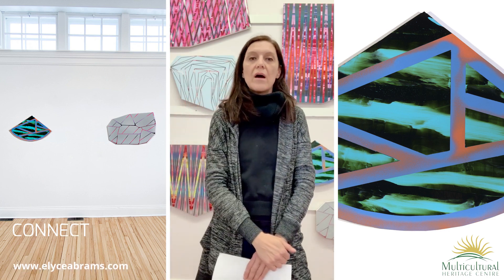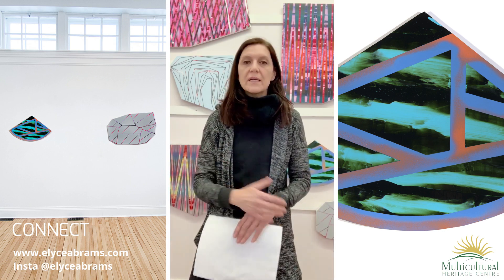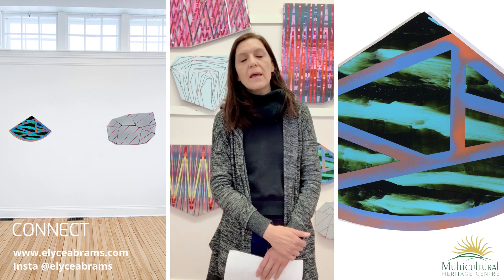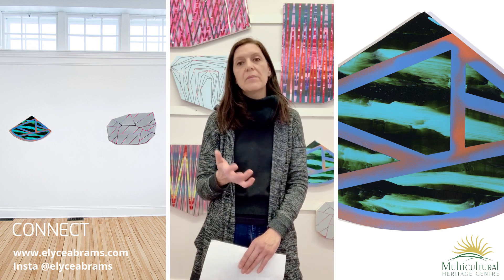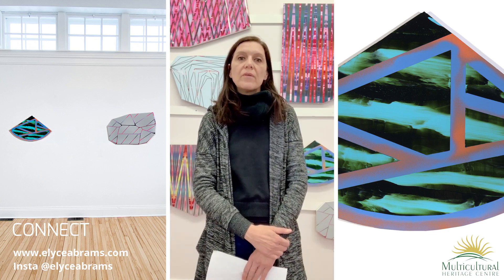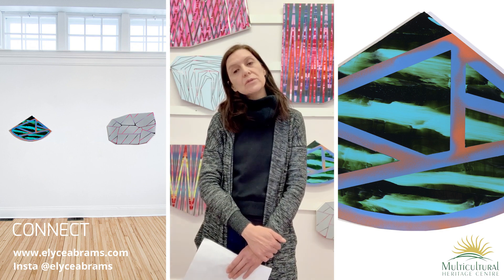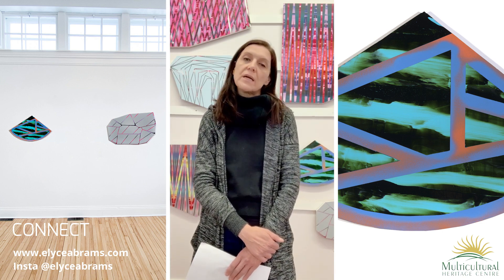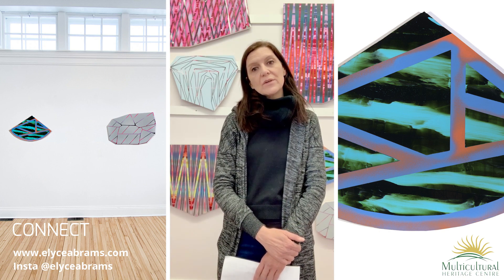Outside-the-Frame Virtual Art Exhibition, Elyce Abrams Feature, Multicultural Heritage Centre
"Outside-the-Frame" Exhibition, special feature on artist Elyce Abrams

Welcome to the first virtual exhibition at the Multicultural Heritage Centre in Stony Plain, Alberta, Canada. While COVID-19 has the world in lock down, the arts continue to thrive and play an essential role in communities. The Multicultural Heritage Centre is proud to support artists and art during this important time.

Exhibit Name:
"Outside-The-Frame"

Exhibit Description:
"Outside-the-Frame" is an exhibition that scoffs at right angles. It includes artwork by Michelle Erickson and Elyce Abrams, showing circular, triangular, and other uniquely shaped art. The artists in this exhibit literally think outside the box to create work that titillates our imaginations with their unconventionally created and presented work.

Note:
This is the first in a series of videos featuring "Outside-The-Frame" and the artwork of Michelle Erickson and Elyce Abrams as a part of this special presentation by the Multicultural Heritage Centre.

Box 2188, 5411 – 51 Street
Stony Plain, AB
T7Z 1X7